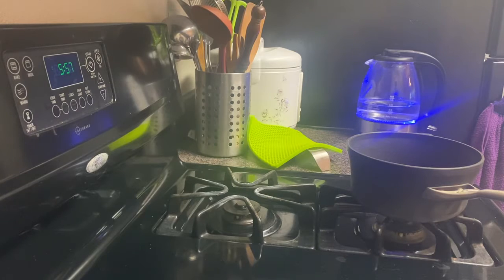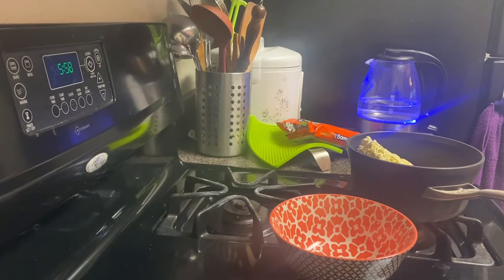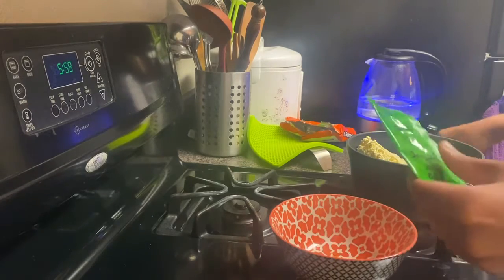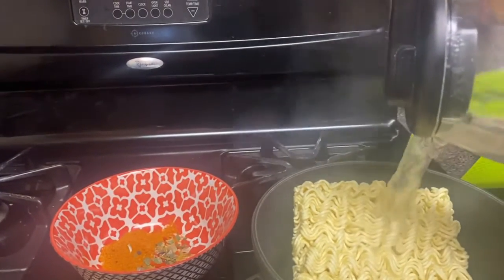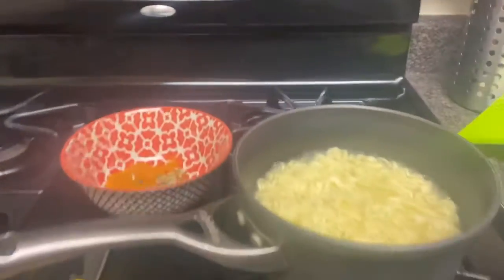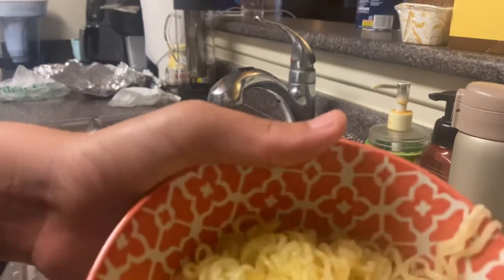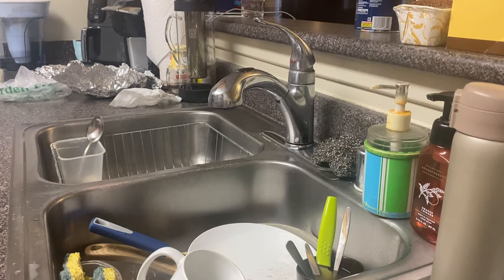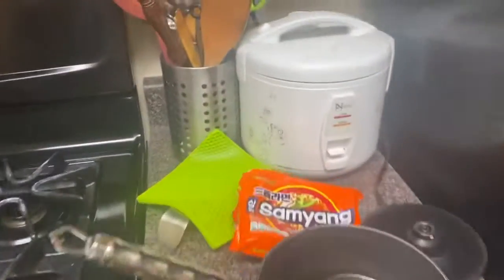How to make Samyang Raman